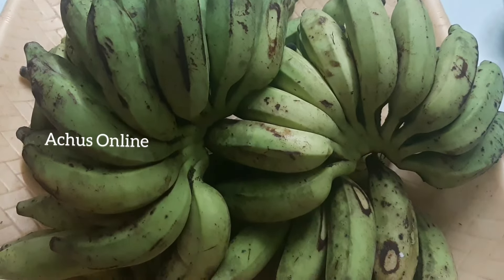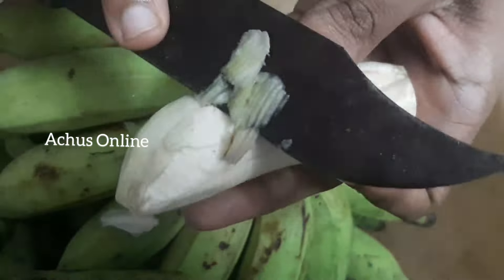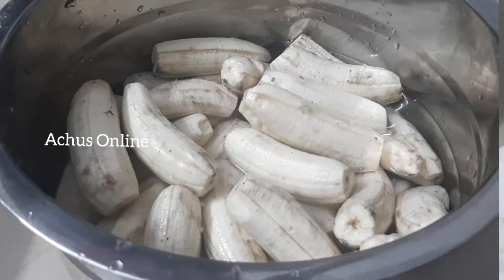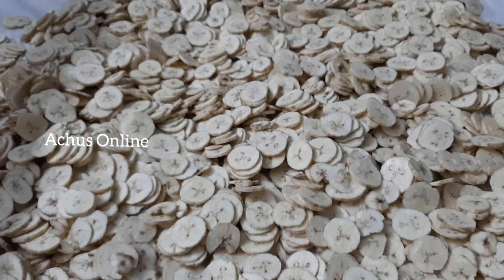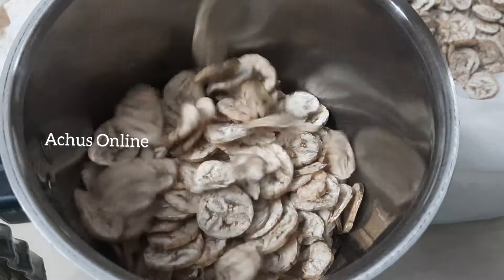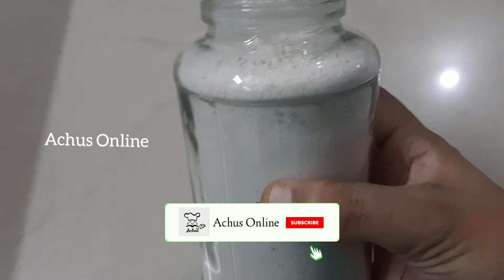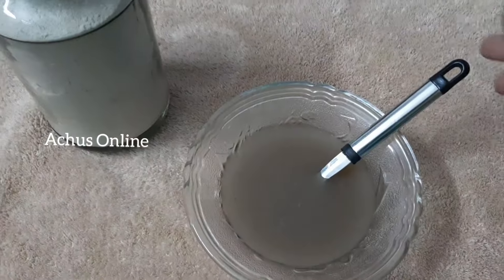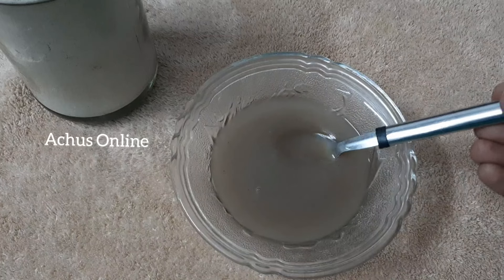kannan Kaya/Kunnan Kaya powder making | Baby food recipe| കുഞ്ഞുങ്ങൾക്ക് കണ്ണൻ കായ കുറുക്കു